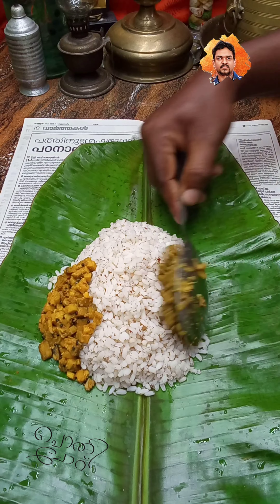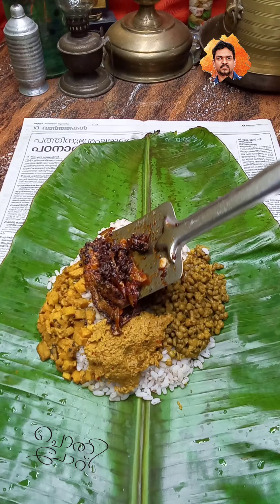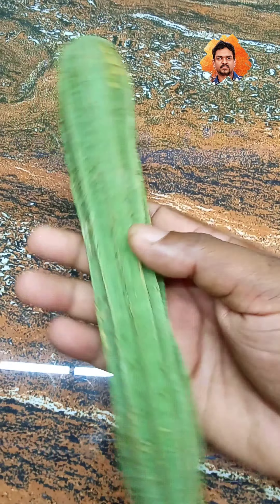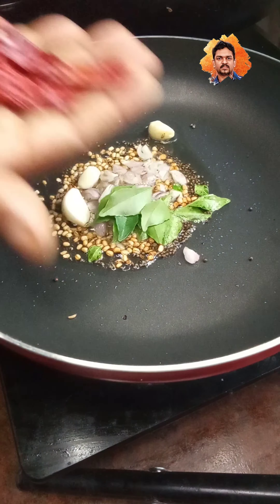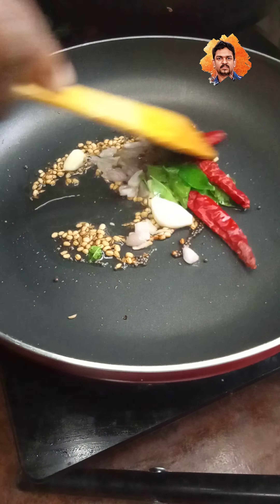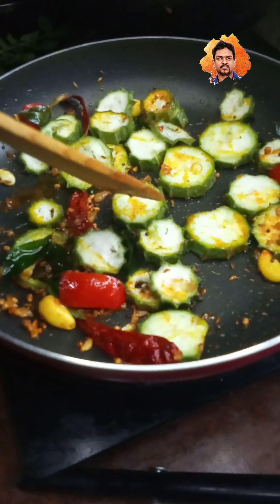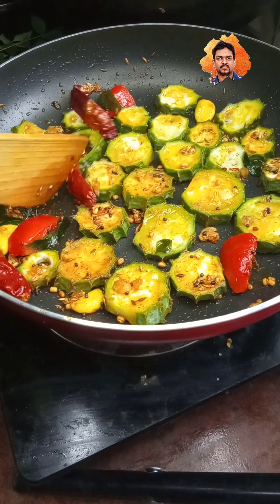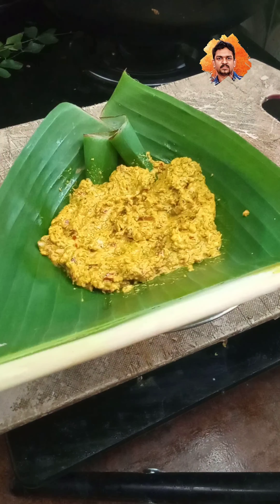ഇന്ന് എന്റെ ഉച്ച ഊണ്